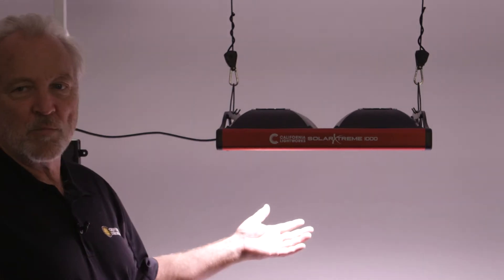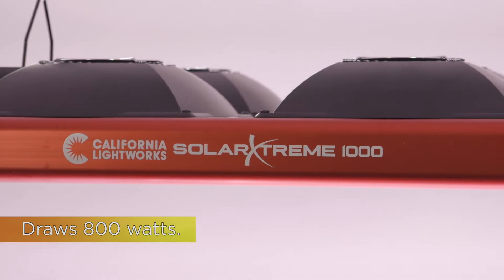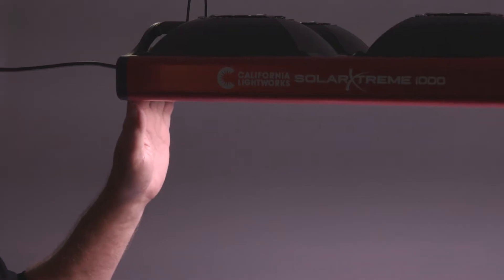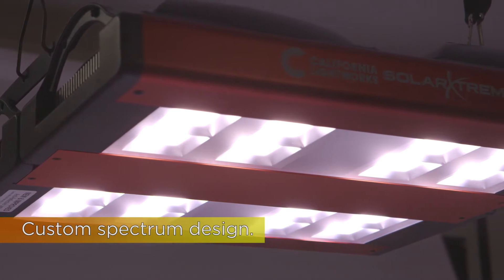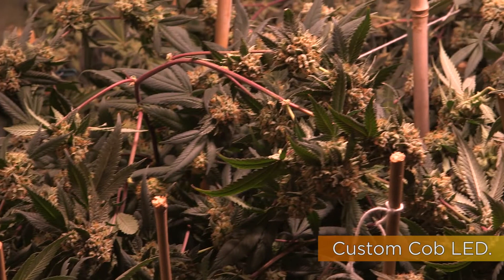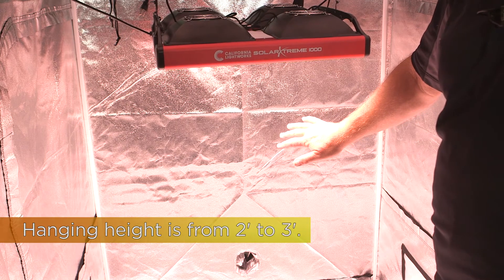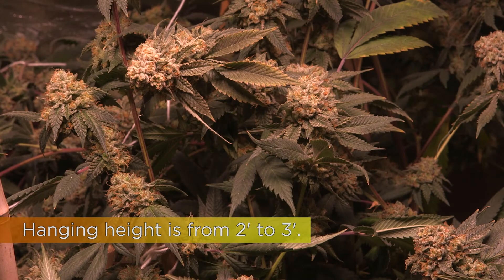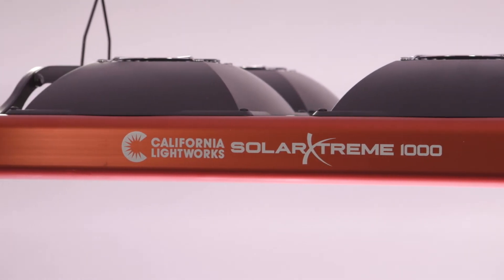SolarXtreme 1000 - Full Spectrum LED Grow Light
The SolarXtreme 1000 is easy to use full-spectrum LED grow light designed especially for grow tents and smaller-scale home growing. Covering 25 square feet, it is one of our most productivity-enhancing LED grow lights.

The SolarXtreme series uses a revolutionary new generation of COB (chip on board), as well as new direct AC drive technology, which eliminates the need for LED drivers that can turn large LED lights into energy guzzlers. This offers high-efficiency LEDs at a much lower cost than traditional LEDs. This fixture puts out a full spectrum suitable for all phases of growth without the need for adjusting.

Our newest horticultural LED lights suit different types of growing operations. If you’re looking for full-spectrum LED lights to use indoors, this is one of the most efficient and effective products on the market.

A low heat signature not only conserves energy but protects your yield as well. Precise controls enable you to use the SolarXtreme 1000 with all types of indoor plants, flowers, and vegetables. This system enables more yield per power draw than any other indoor LED grow lights built for such a wide range of yields and applications.

Power Draw: 800w
500 PPFD Distance: 38"
800 PPFD Distance: 28"
Max Current: 6.6A @120v
Coverage Area: 5' x 5'
Heat Output: 2550 BTU
Dimensions: 18" x 18" x 4"
Weight: 22 lbs.
Thermal Management: Active
Warranty: 3 Years